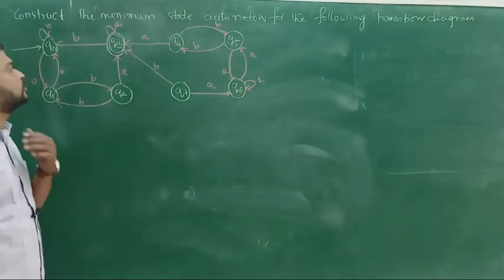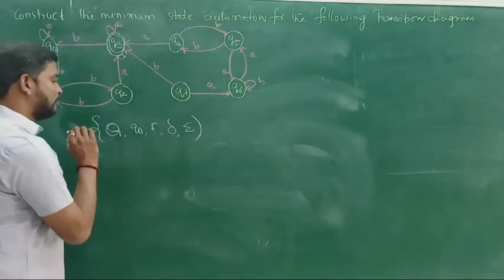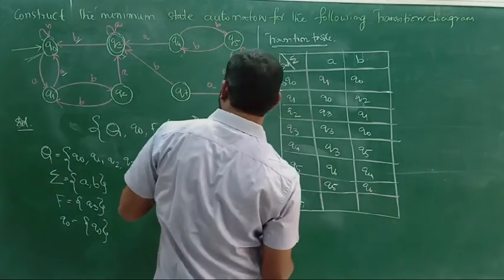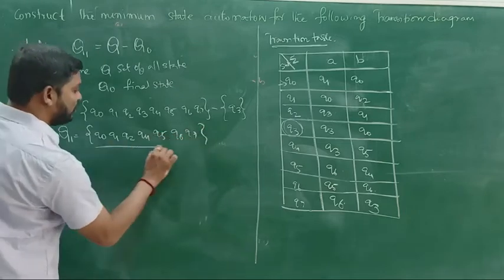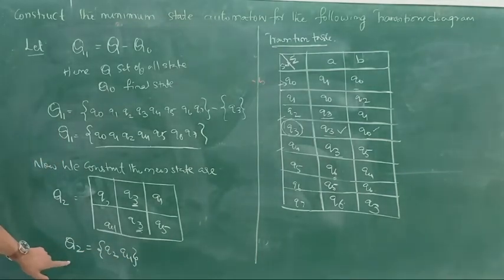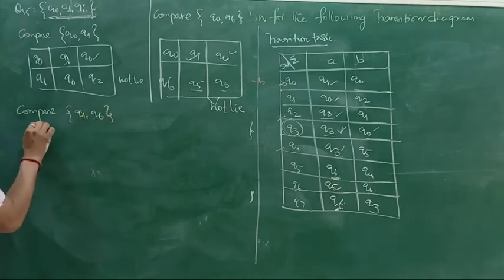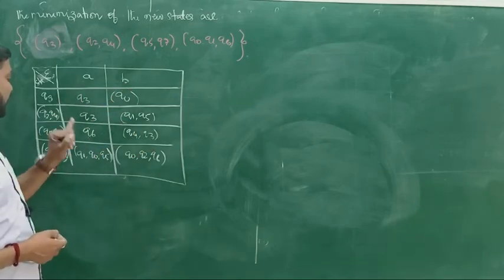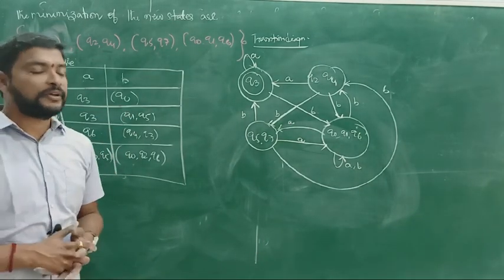Minimization of DFA//Theory Of Computation//WITSCONNECT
Minimization of DFA// THEORY OF COMPUTATION